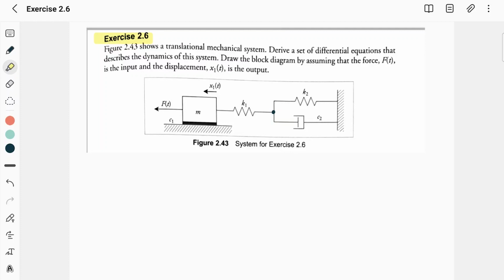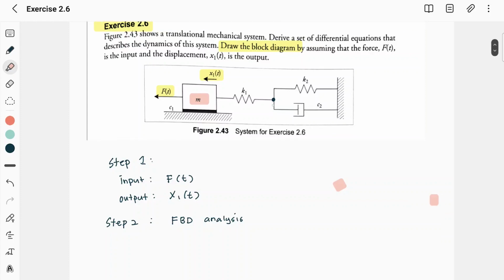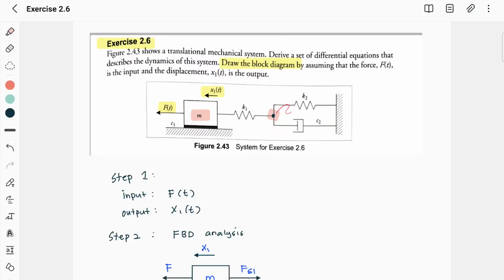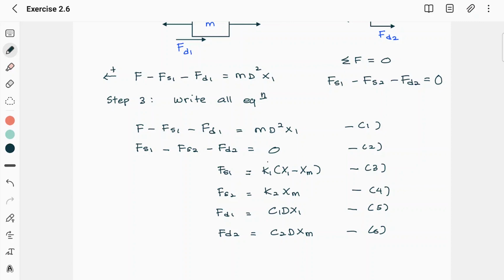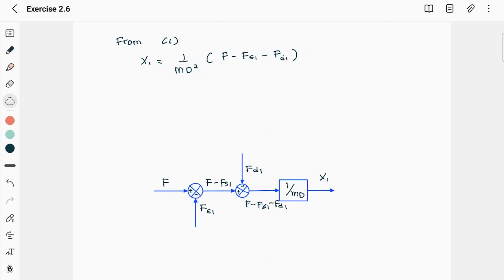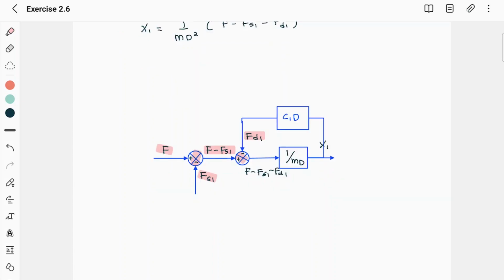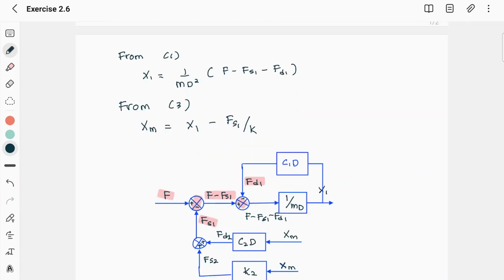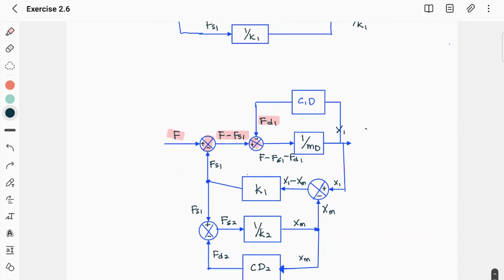Control exercise 2 6